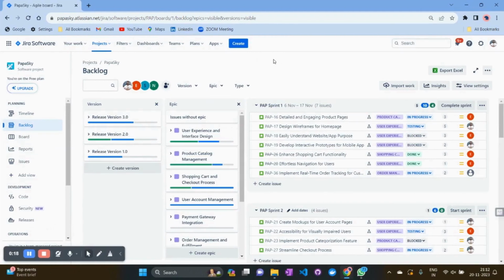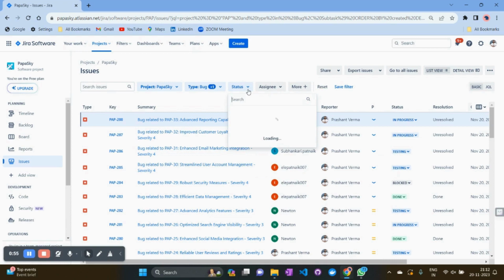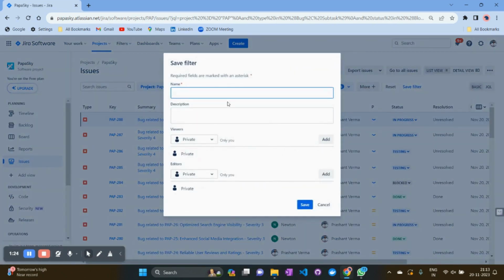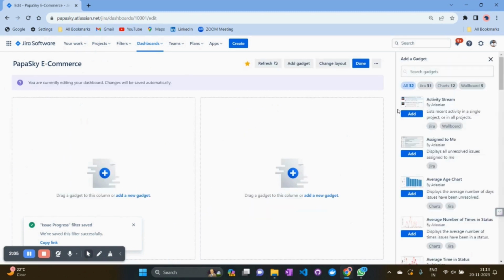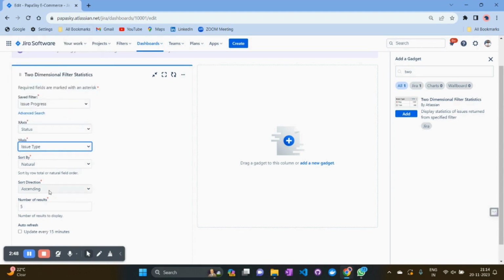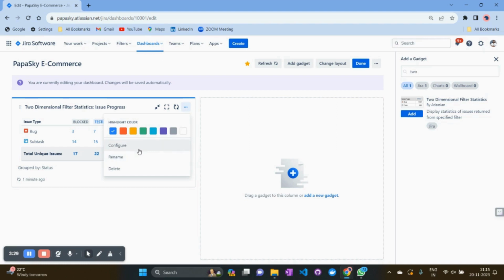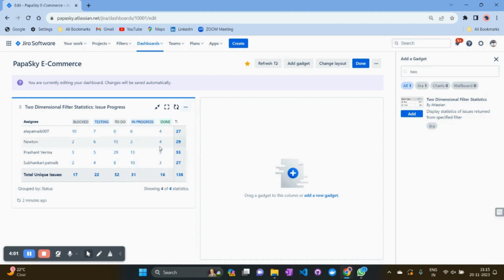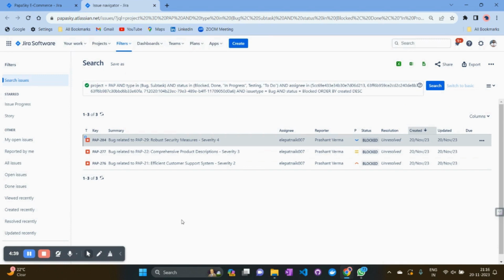Scrum Important Metrics ! Watch Now!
Welcome to our latest video on maximizing efficiency in project management! In this episode, we dive deep into the world of Jira dashboards and key metrics, unveiling the secrets to accelerating productivity and achieving stellar results.

Join us as we take you on a journey to explore the power of Jira dashboards in visualizing important project metrics. Whether you're a project manager, team lead, or someone looking to improve project visibility, this episode is filled with invaluable insights and practical tips to supercharge your project management process.

Discover how Jira dashboards can streamline collaboration, foster effective communication, and enhance decision-making within your organization. We'll walk you through the process of customizing dashboards to showcase the metrics that matter most to you, effectively tracking progress, identifying bottlenecks, and ensuring team alignment.

Learn about the essential key metrics that transform Jira dashboards into invaluable tools for measuring project success. We'll uncover the secrets behind metrics such as cycle time, throughput, lead time, and many more, and explain how they provide crucial insights into project health and team performance.

With real-life examples and case studies, we demonstrate how Jira dashboards and key metrics tie directly into boosting overall efficiency, optimizing resource allocation, and making informed strategic decisions. Discover how these tools can empower your team to consistently meet deadlines, exceed customer expectations, and deliver exceptional results.

This video is a must-watch for anyone seeking to harness the full potential of Jira dashboards and leverage important metrics for project success. Don't miss out on this opportunity to revolutionize the way you manage projects and maximize your team's efficiency!